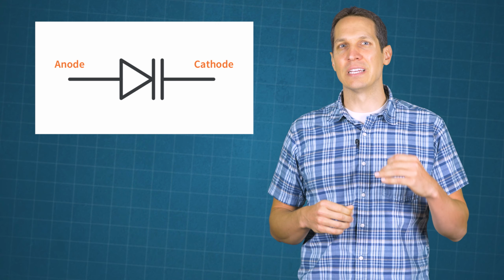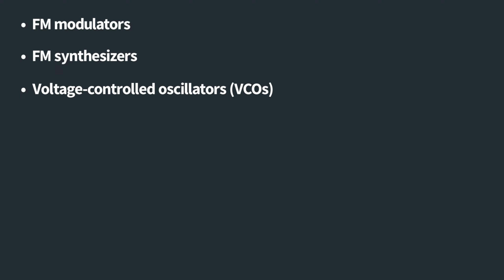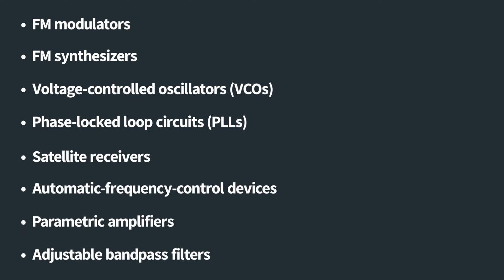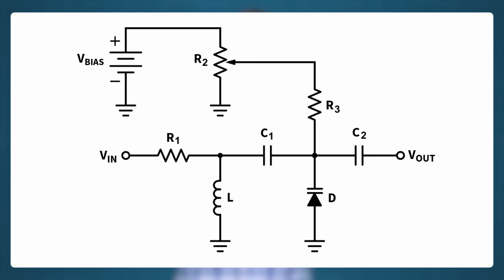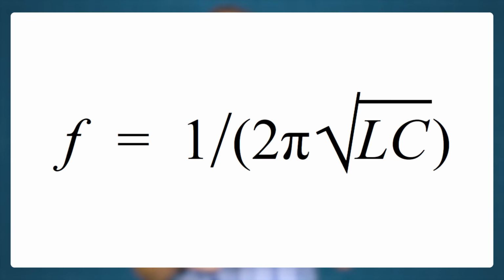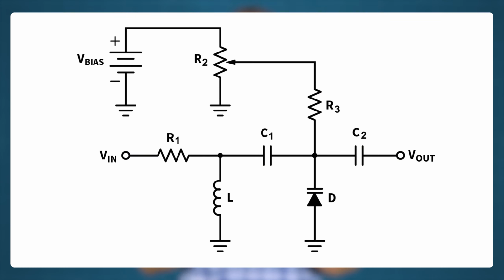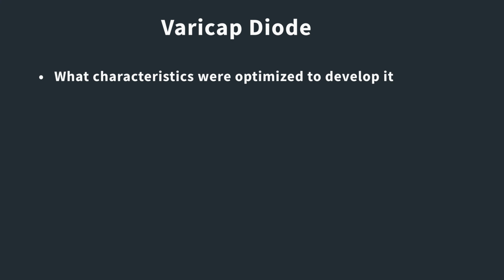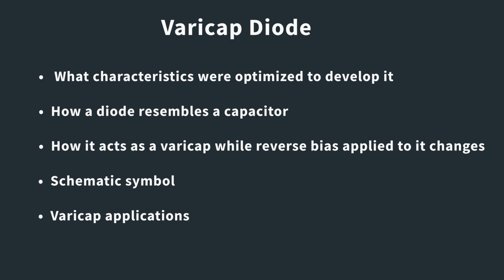What is a variable capacitor diode – how does it work? | Intermediate Electronics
Variable capacitors.  Varicaps. Varactor diodes.  Reactance diode.  Tuning diode!  So many names for a single thing.  As we've reviewed semiconductor materials, PN junctions, and diodes, we've talked a lot about the depletion region.  In this tutorial, we learn how we can use that depletion region and varying reverse bias to create something whose capacitance we can control.  It's pretty cool.  To see the transcript for this tutorial, go to the CircuitBread

Table of Contents:
0:00 Introduction
0:39 The different names of a variable capacitor.
0:51 How a capacitor works and how this relates to a PN junction.
1:13 The variables that changes capacitance
2:20 How to change the depletion region width
3:00 Applications for varicap diodes
3:24 Practical example of a varicap being used as a tuning diode